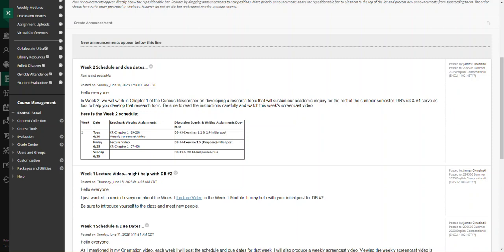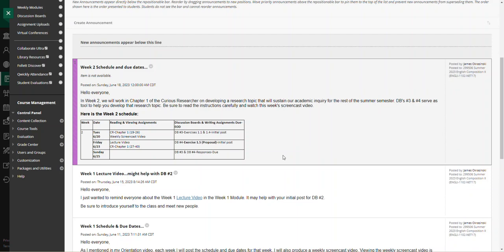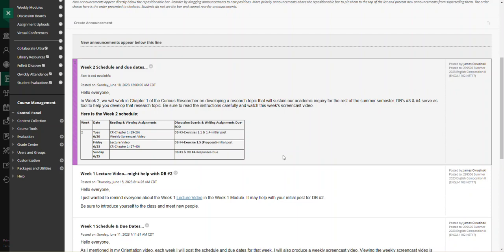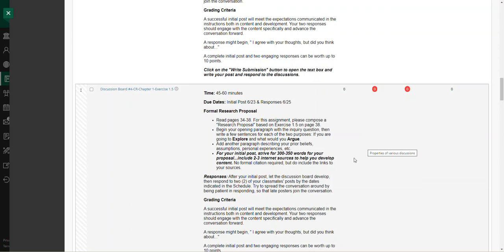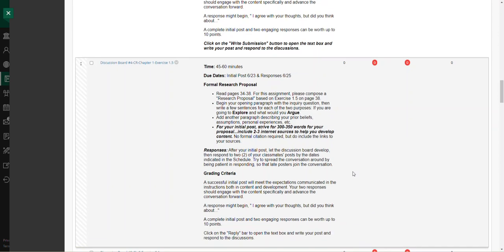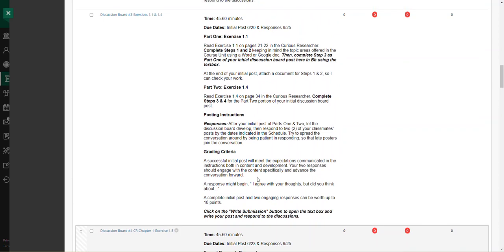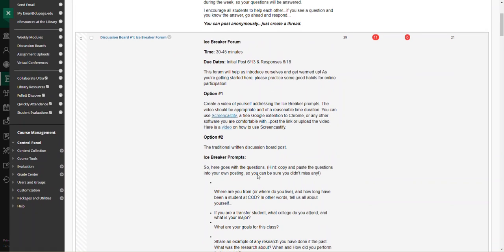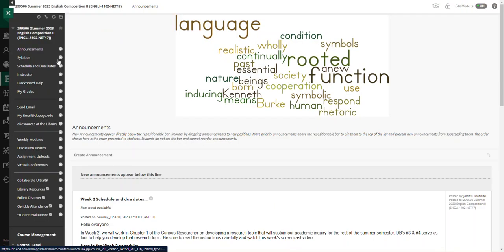1102 Su 2023 Week 2 screencast video